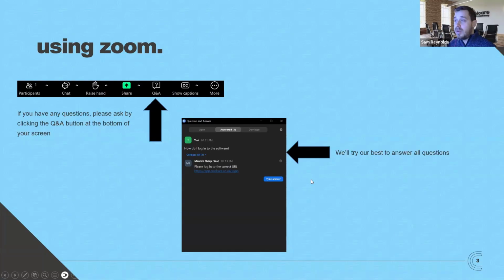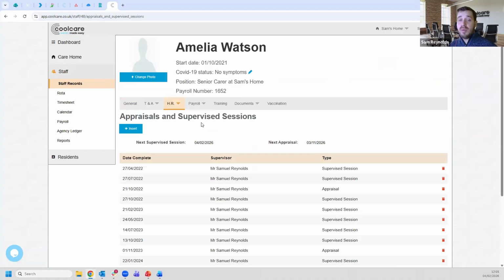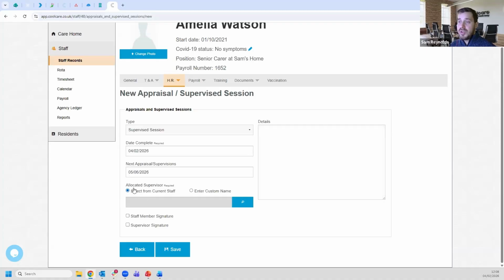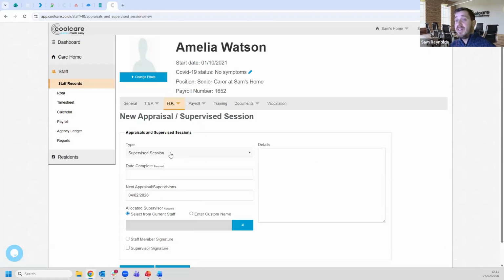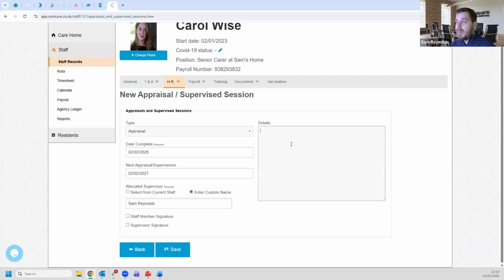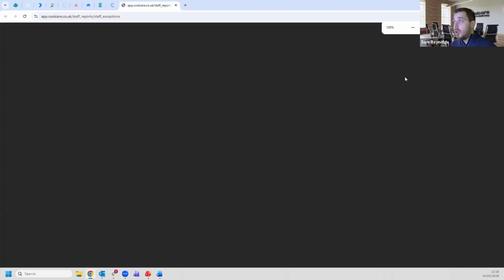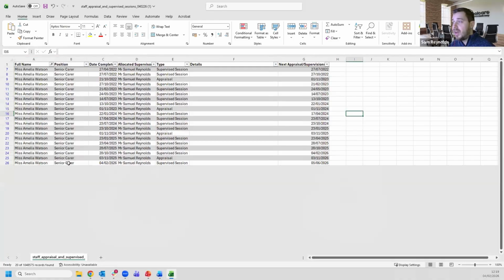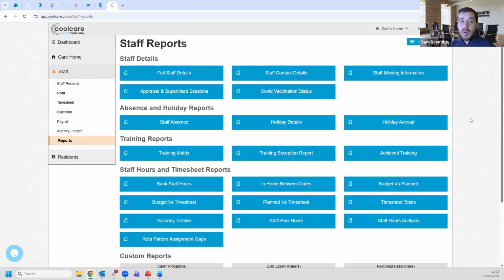CoolCare Masterclass - Appraisals and Supervisions - 04.02.2026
This masterclass focuses on the Appraisal & Supervision functions in CoolCare, and using the system to add annual appraisals and regular supervised sessions to staff records and the different ways the system can track these.
This session covers:
• Adding supervisions & appraisals to staff records
• Monitoring upcoming supervisions & appraisals via the dashboard
• Reporting on staff supervisions & appraisals